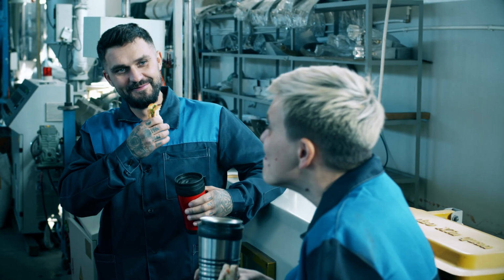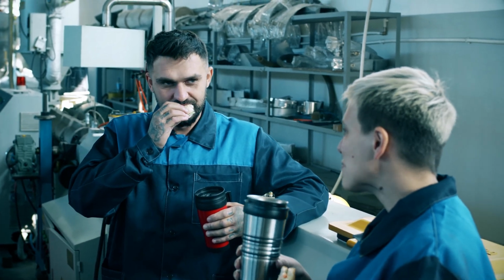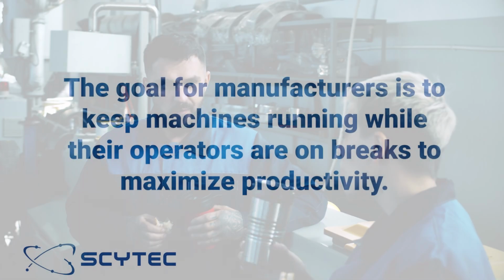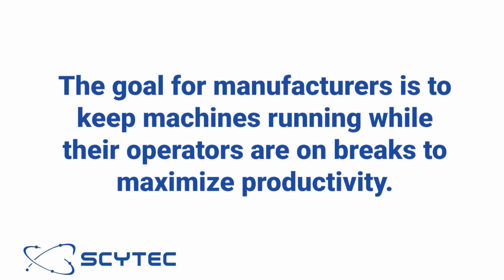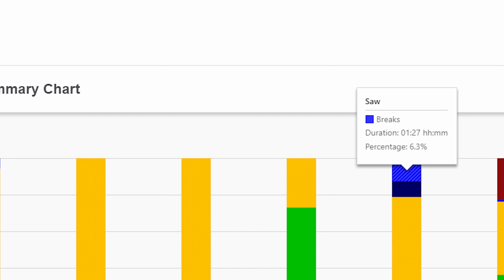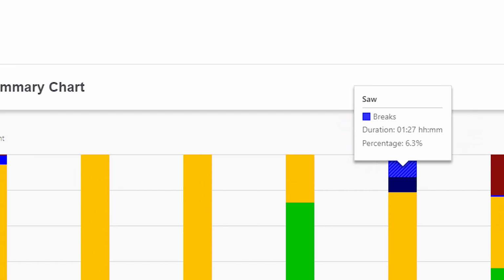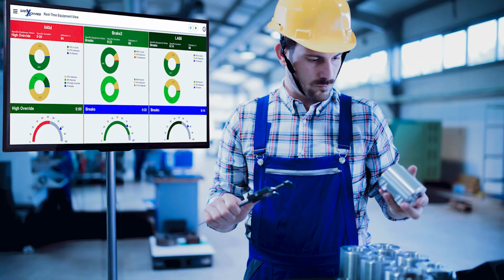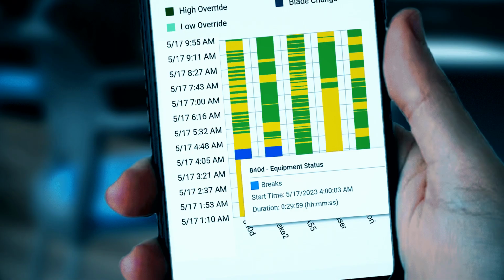Scytec DataXchange- The Cost of Breaks without Machines Running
Shop floor equipment can be the source of very specific downtime and waste if not managed correctly.

Are you aware of how much time and money your shop floor could be saving if you were monitoring your equipment? Take a proactive approach to these excessive downtimes with Scytec DataXchange the leader in smart factory solutions.